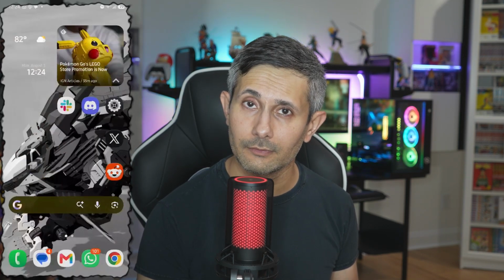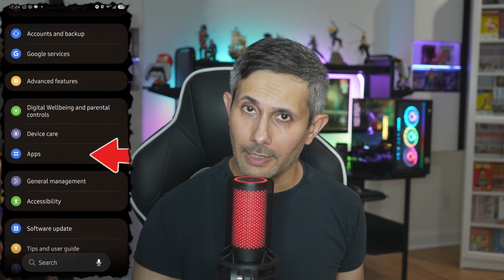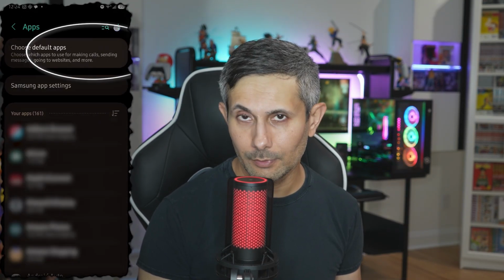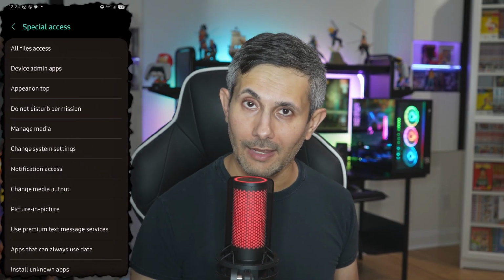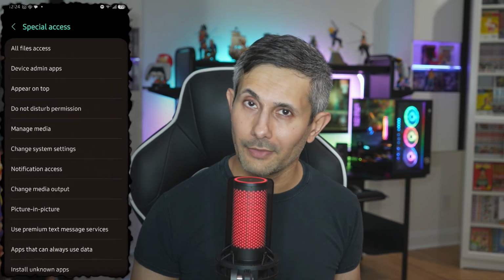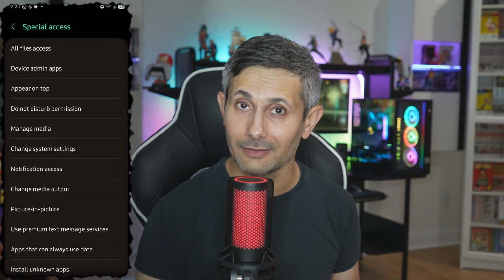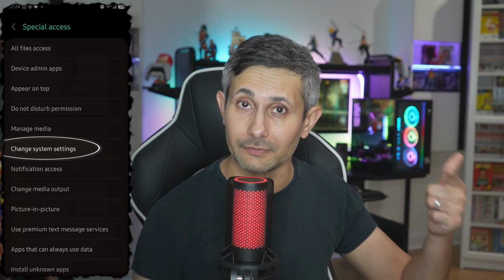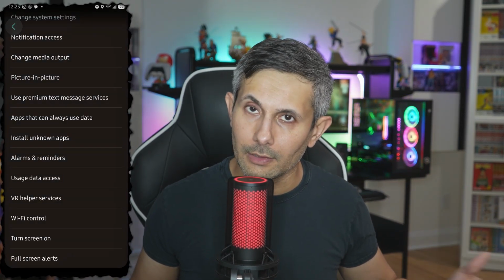Why Your Android is Slow (Fix)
Is your Android phone feeling sluggish? Bloatware from manufacturers and carriers can eat up your RAM and drain your battery. In this video, I’ll show you how to debloat your Android device using built-in settings-no extra apps or PC required! We’ll cover everything from simple uninstalls to restricting those system apps that can't be disabled, giving your phone the performance boost it deserves.

In this video, you’ll learn:
* How to properly disable apps to stop background activity.
* The "Ghost Method" for restricting system apps you can't delete.
* How to find and manage hidden "Special Access" permissions.
* Tips for clearing cache and data to reclaim storage space.

Chapters:
0:00 The problem with Android bloatware
0:33 The easiest way: Uninstall vs. Disable
01:08 How to clear app data and cache properly
01:21 Dealing with protected system apps (The "Ghost Method")
01:38 Restricting background data and battery usage
02:01 Managing "Special Access" permissions
02:50 Taking it further: ADB and professional tools